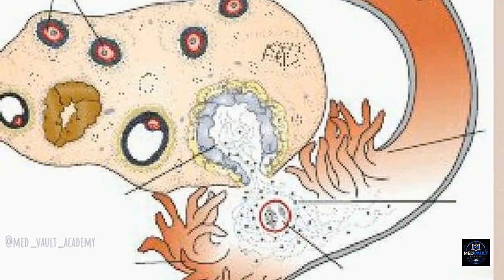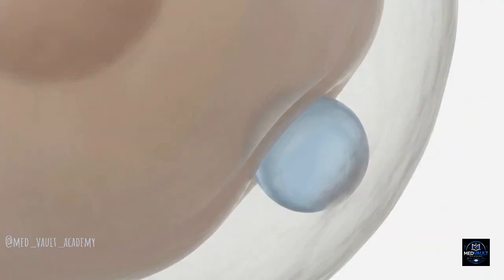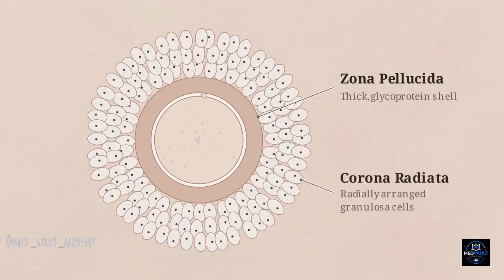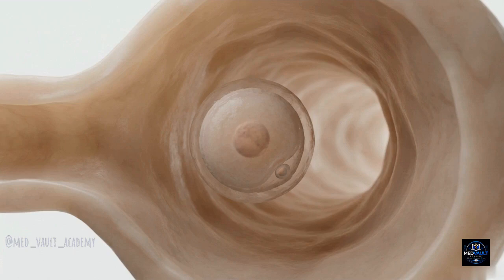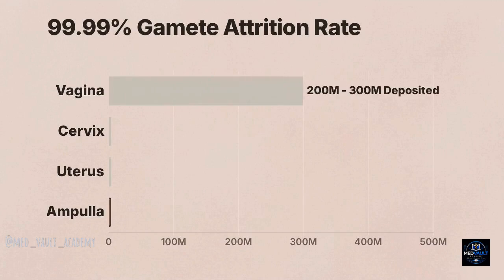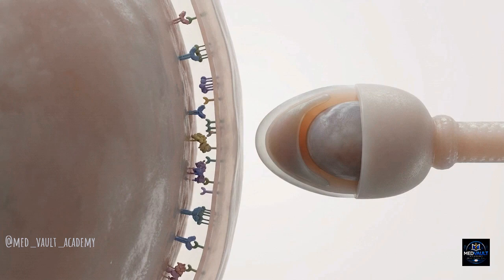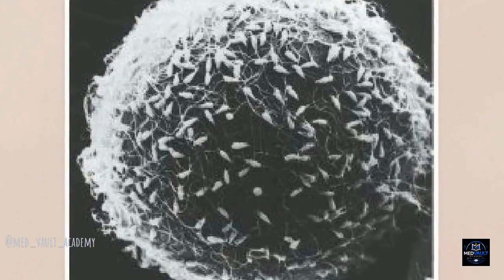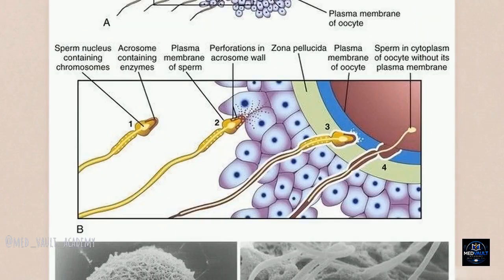🧬 Fertilization Part 1 | How Human Life Begins: Sperm Journey, Capacitation & Acrosome Reaction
Human life begins with an extraordinary sequence of cellular and molecular events that culminate in fertilization. In Part 1 of this comprehensive embryology lecture, we explore the fascinating journey undertaken by spermatozoa from deposition within the female reproductive tract to their preparation for successful interaction with the secondary oocyte.

This video provides a detailed discussion of gamete transport in both male and female reproductive systems, including sperm migration through the cervix, uterus, and uterine tube. We examine the physiological barriers encountered by sperm and the mechanisms that enable only a select population to reach the site of fertilization in the ampulla of the uterine tube.

A major focus of this lecture is **capacitation**, the essential maturation process that sperm undergo within the female reproductive tract. You will learn about the removal of glycoprotein and seminal plasma proteins from the sperm membrane, alterations in membrane fluidity, calcium influx, hyperactivated motility, and the biochemical changes that render sperm capable of fertilizing the oocyte.

The lecture also covers the **acrosome reaction**, including its initiation by binding of sperm to the zona pellucida, activation of intracellular signaling pathways, and release of hydrolytic enzymes such as acrosin and hyaluronidase that facilitate penetration of the corona radiata and zona pellucida.

Topics covered in this video include:

🔹 Formation and transport of gametes
🔹 Sperm deposition and migration within the female reproductive tract
🔹 Survival and selection of spermatozoa
🔹 Capacitation: molecular mechanisms and sign
🔹 Hyperactivation of sperm motility
🔹 Structure and function of the acrosome
🔹 Acrosome reaction and zona pellucida binding
🔹 Clinical correlations, including causes of male infertility related to defective capacitation and acrosomal dysfunction

This lecture is designed for medical students, dental students, nursing students, allied health professionals, and anyone seeking a thorough understanding of human embryology. The content is based primarily on standard embryology references, including **Langman's Medical Embryology**, **The Developing Human by Moore**, and **KLM Clinical Anatomy**.

📌 **Stay tuned for Part 2**, where we will discuss sperm–oocyte fusion, cortical and zona reactions, completion of meiosis II, formation of the zygote, and the establishment of a new diploid genome.